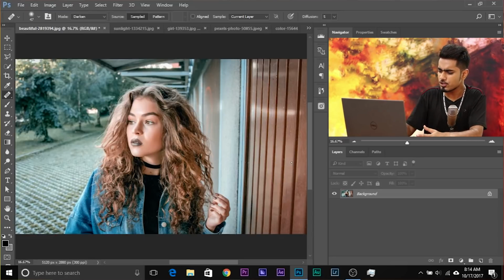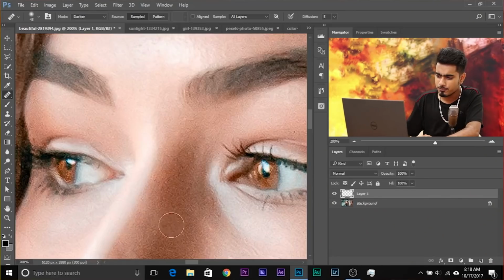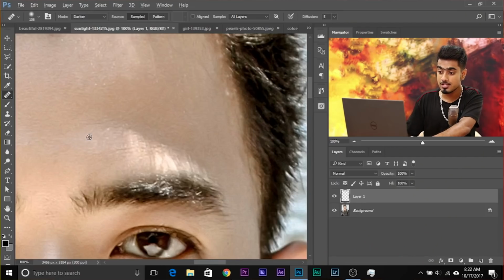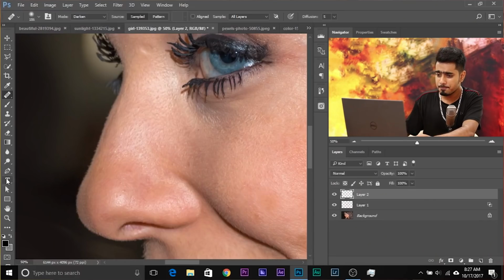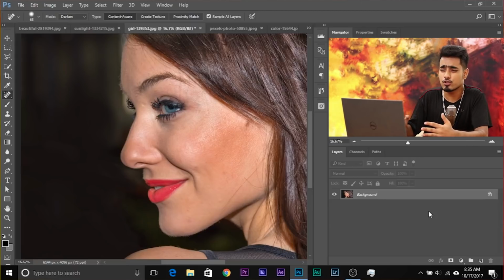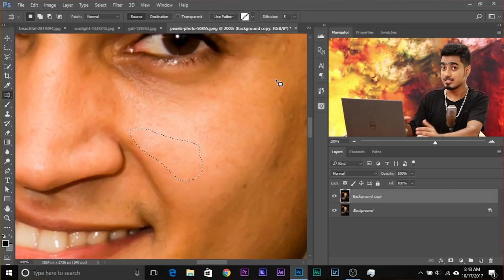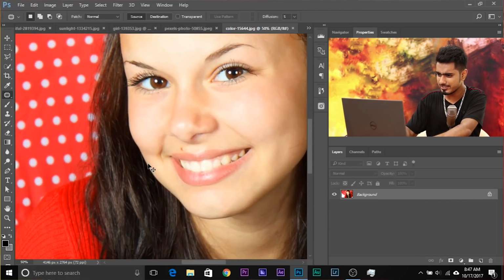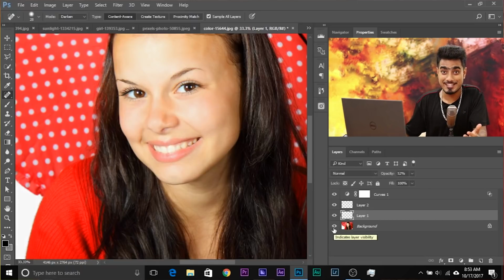3 Ways to Remove Hot Spots, Highlights, or Shine from Portraits in Photoshop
Discover 3 ways to get rid of the oily, extra-bright, or shiny skin in Photoshop in the most natural fashion. Learn how to combine the power of blend modes with intelligent cloning and curves to achieve a very natural skin by getting the super bright areas away, without destroying the skin texture.

In this tutorial we will be covering how to use the regular healing brush tool, the spot healing brush tool, the patch tool and curves combined with the powers of blend modes and blend-if to collectively form a super powerful recipe to tackle any kind of shining areas, hot spots or highlights in portraits. Hope this video helps you.

You don’t have to pay extra. Amazon will pay us a small percentage of your purchase which will mean the world to me and will help keep PiXimperfect free for everyone, forever.